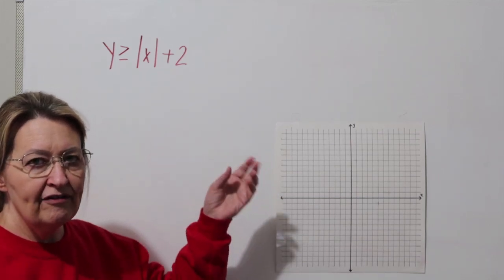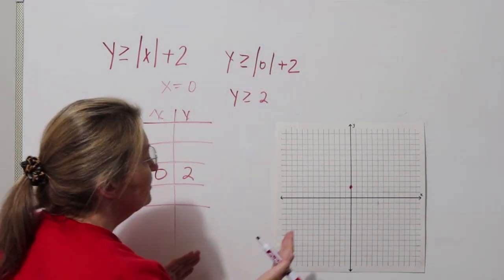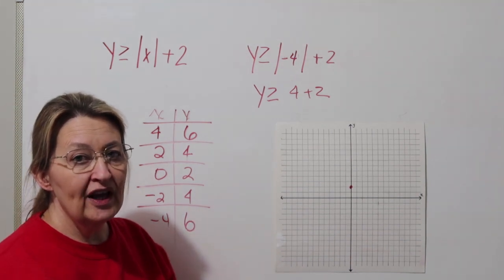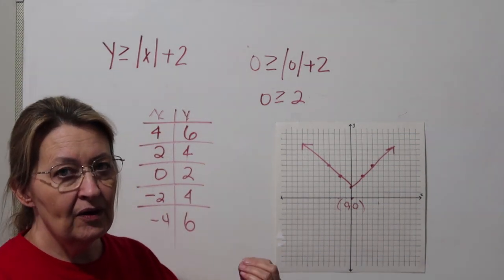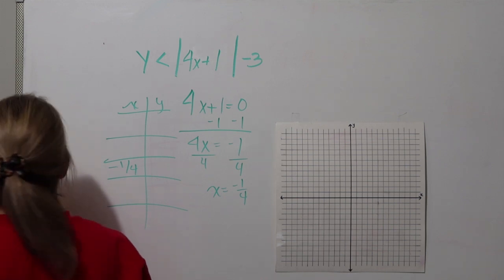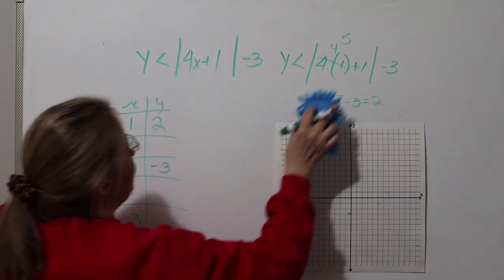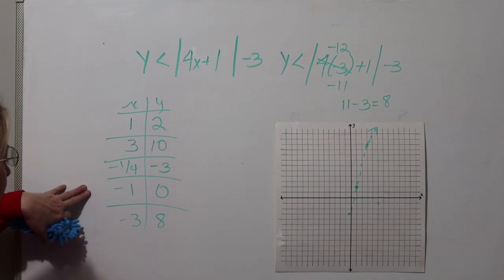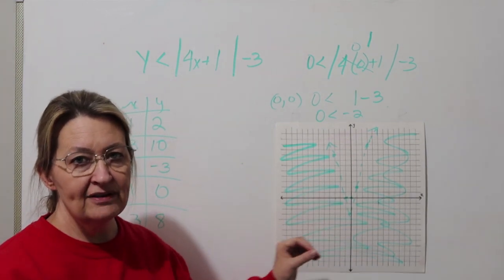Graphing Absolute Value Inequalities, A2U3L3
Graphing Absolute Value Inequalities. Algebra 2, Unit 3, Lesson 3